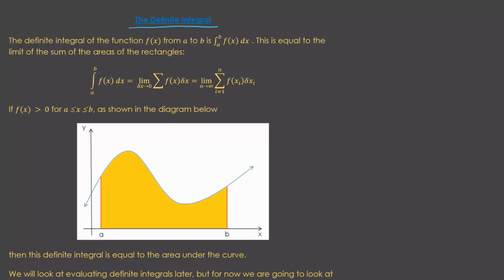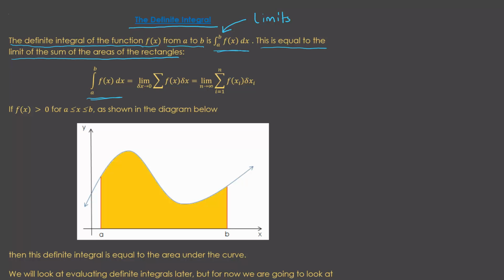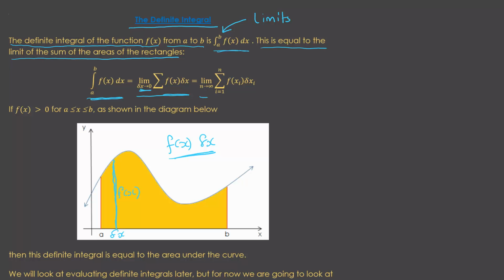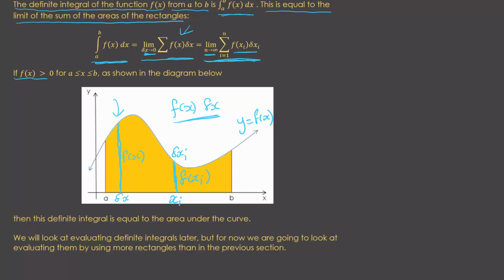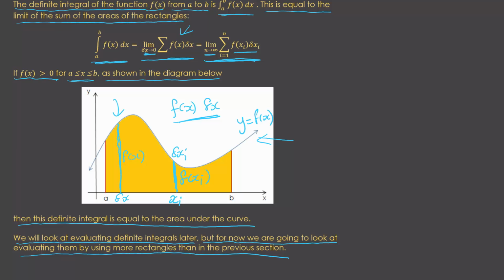Meth 12 Integration The Definite Integral Intro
The definite integral as a sum of infinitely thin rectangles.